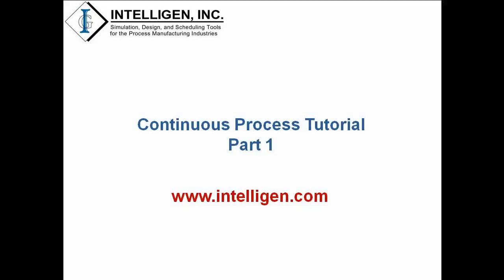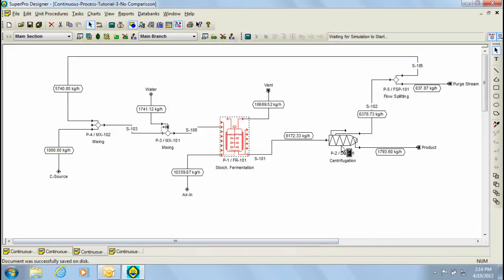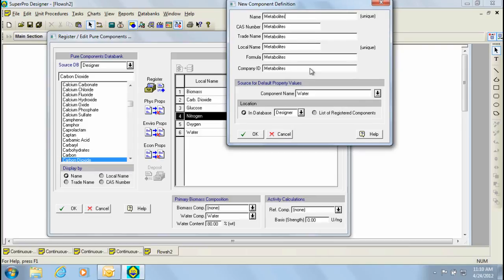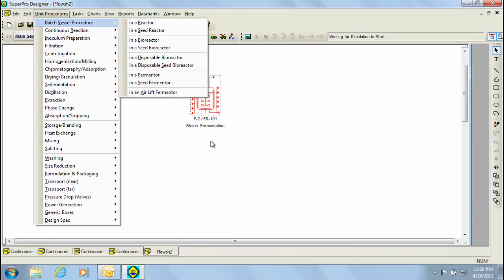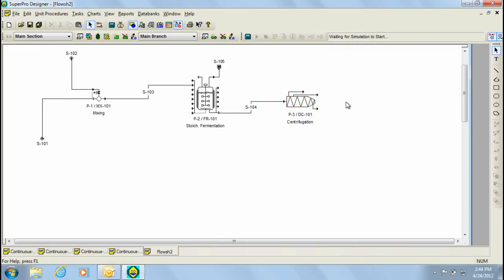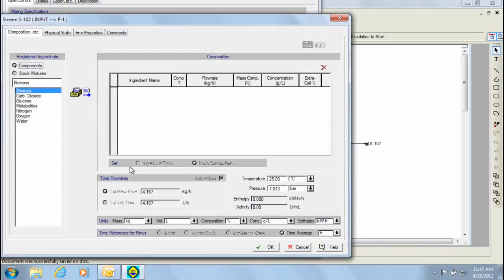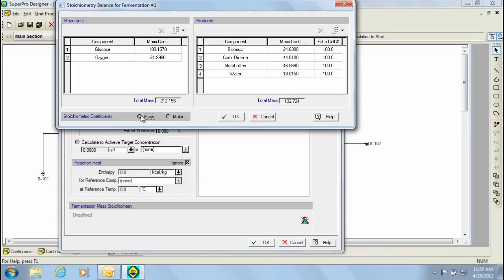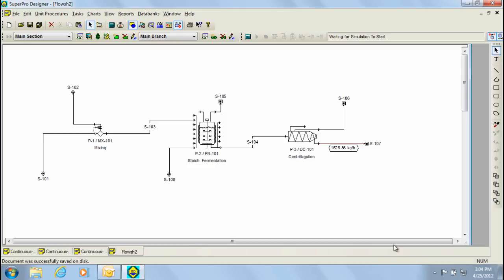SuperPro Designer - Continuous Process Tutorial Part 1 (26Apr2012)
This video presents the fundamentals of SuperPro Designer for modeling continuous processes that include recycle loops.